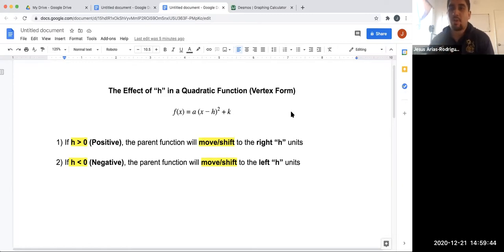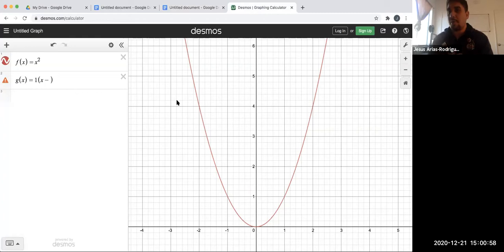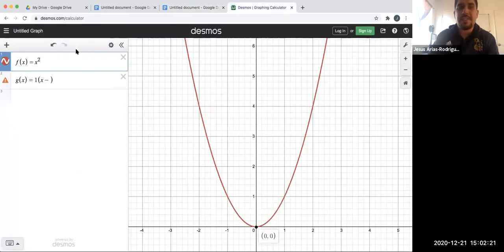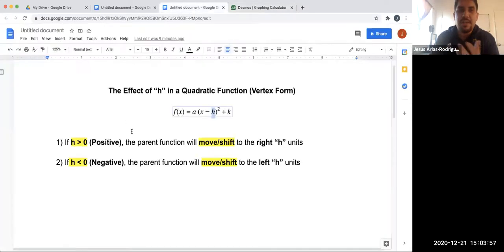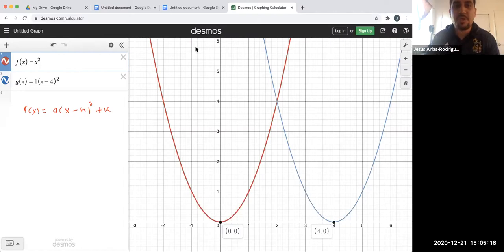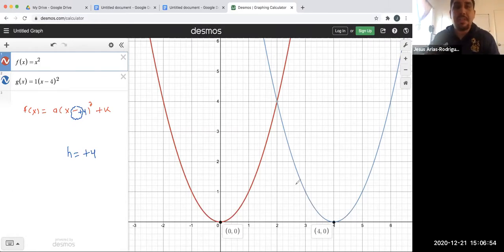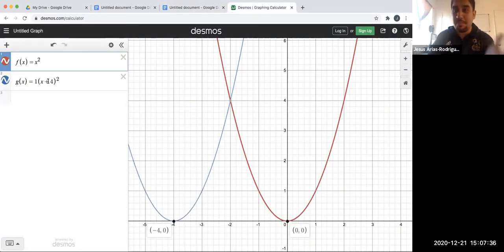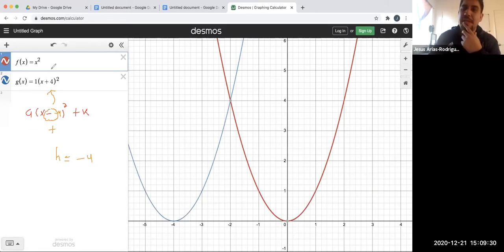Effect of "h" on Quadratic Functions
In this video, we will investigate how changing the value of "h" in the equation of a quadratic function changes its graph on the coordinate plane